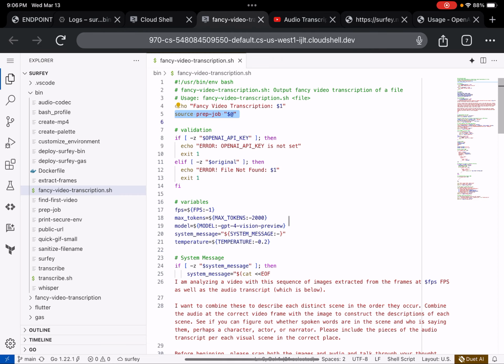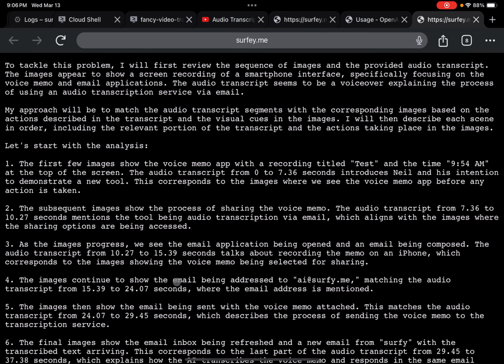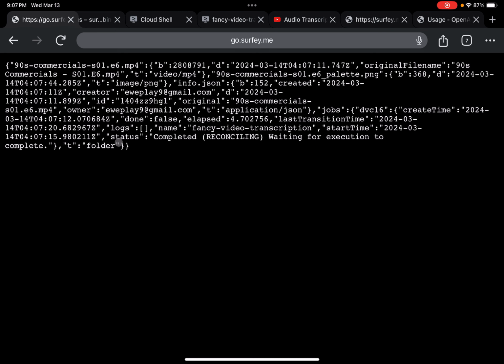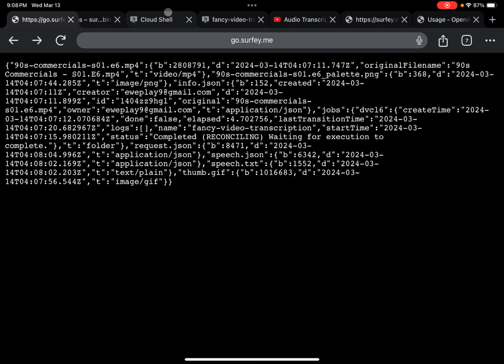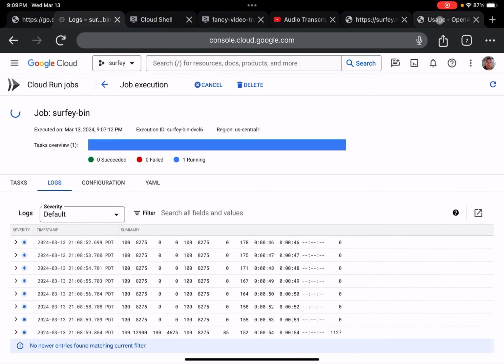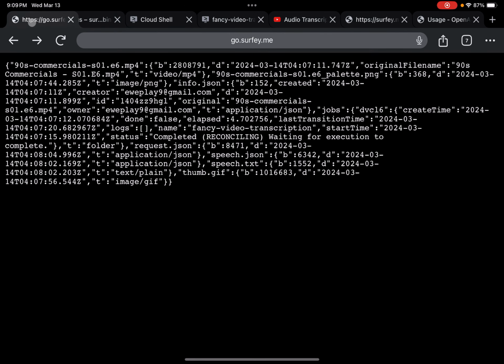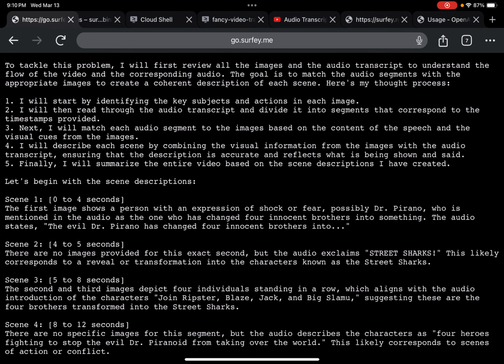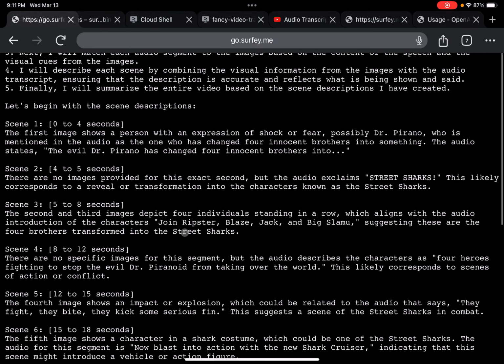Surfey 2024-03-13 Fancy Video Transcription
Here's a demo of the Fancy Video Transcription (FVT) script rewritten to run as a new Surfey job "fancy-video-transcription". I'm going to show you how to run the job locally using a YouTube URL as an argument as well as testing it out on production with the API